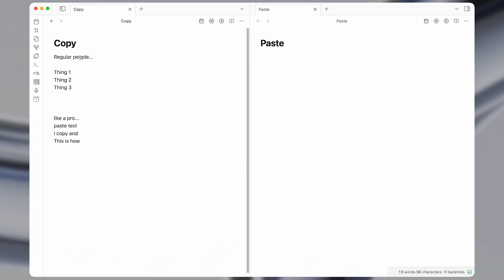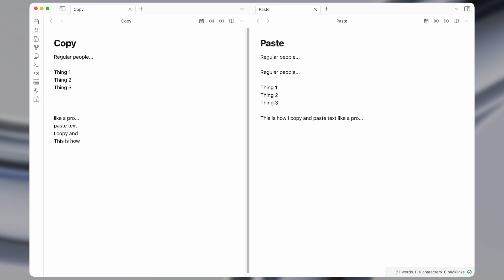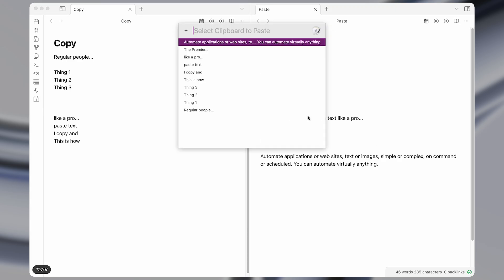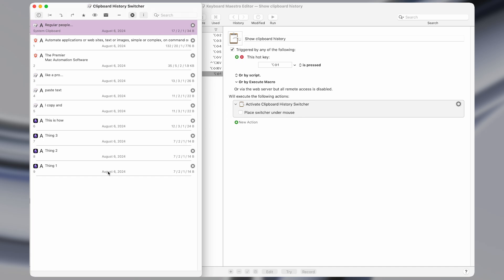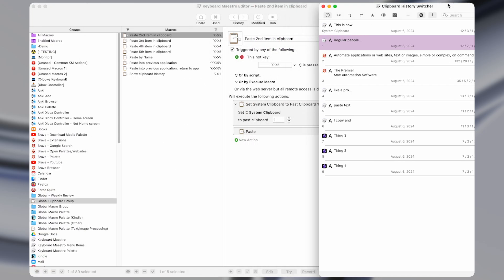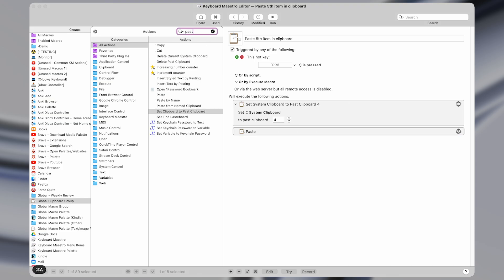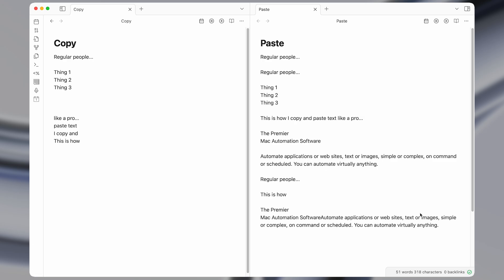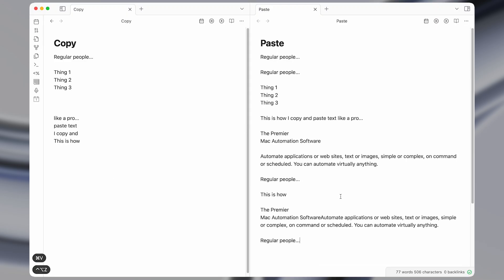How I Copy and Paste Like a Pro (With Macros)